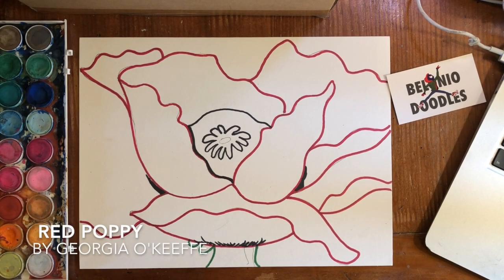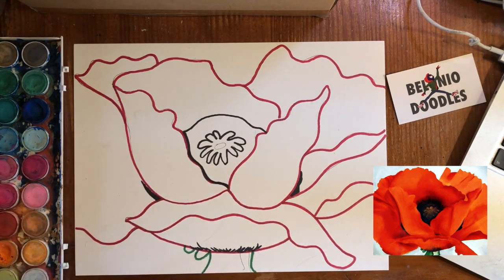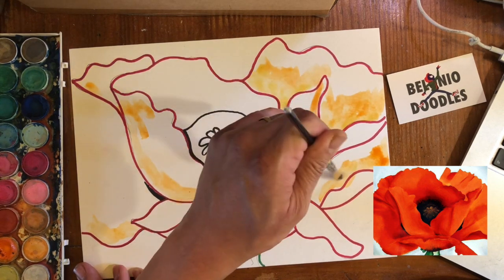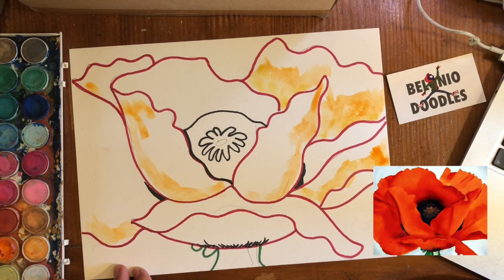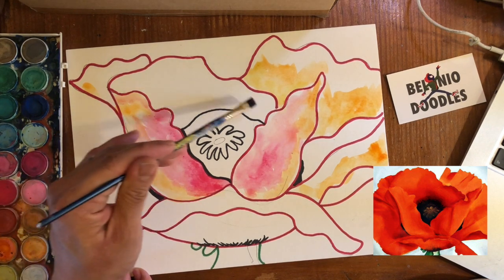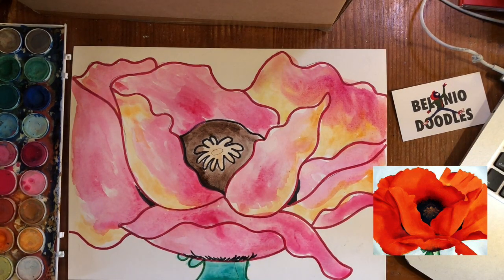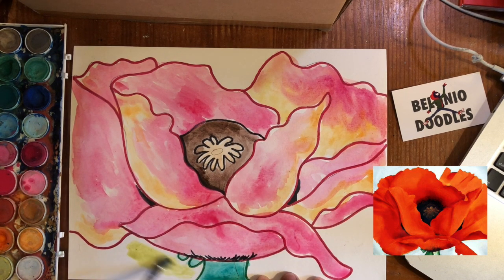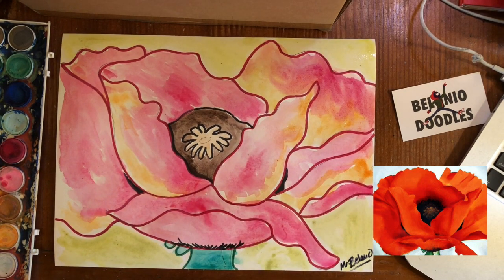Mr. Belonio | E-Learning Activity | Red Poppy (Step 3)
This activity was designed for my students but anyone is welcome to join!